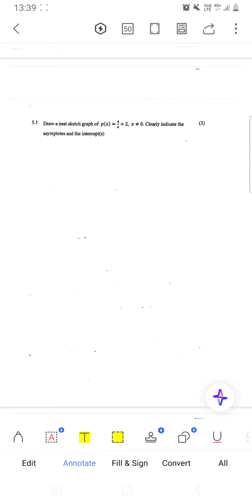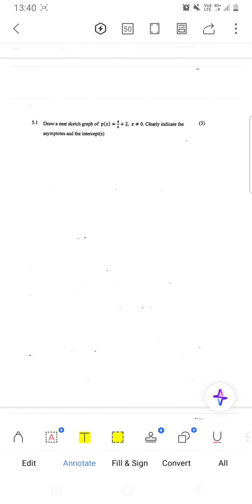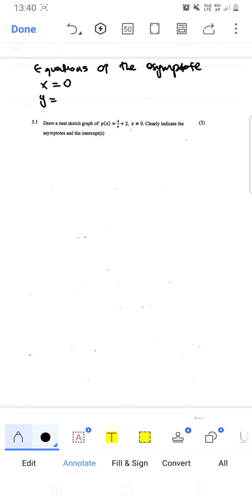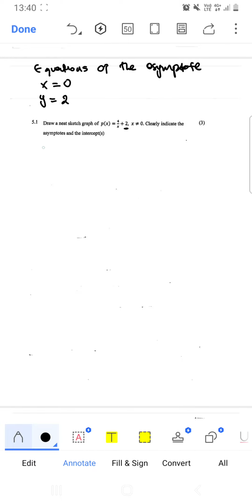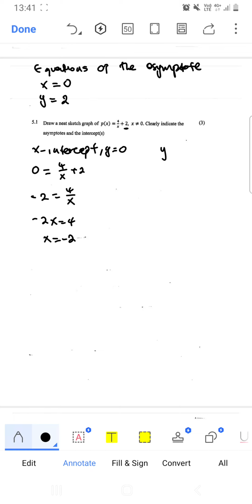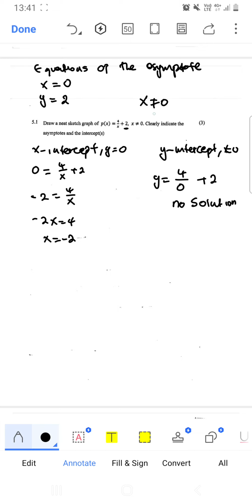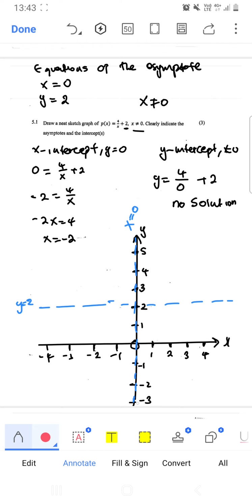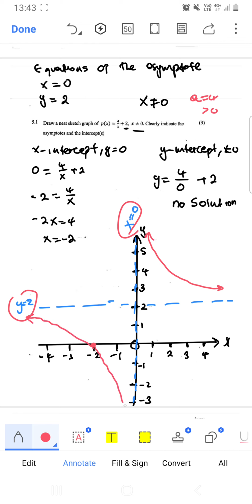GRAPHS AND FUNCTIONS |HYPERBOLA GRAPH